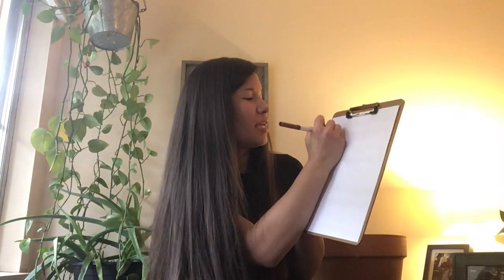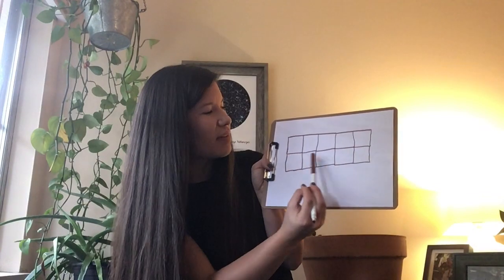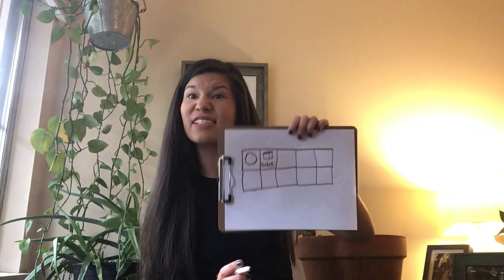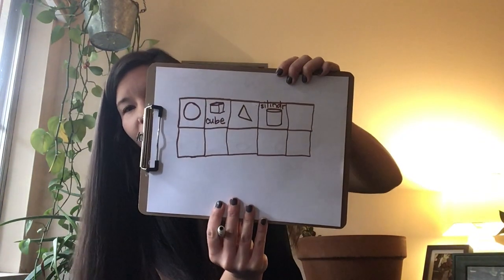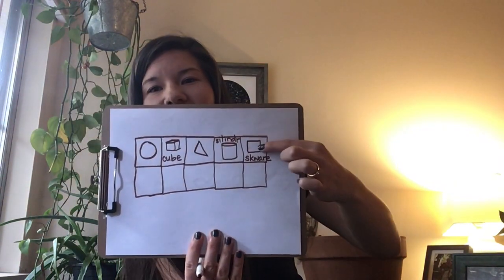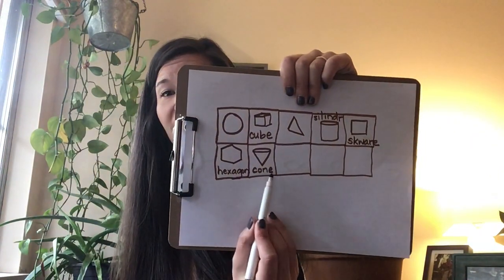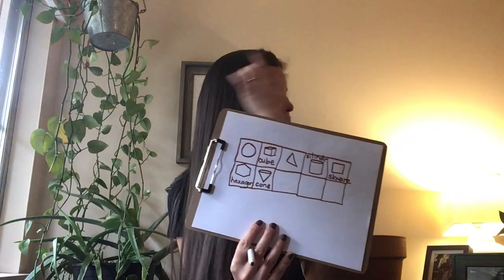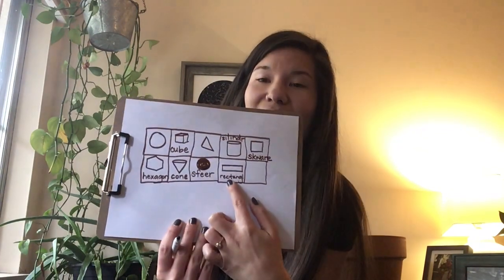Math: Guess My Shape